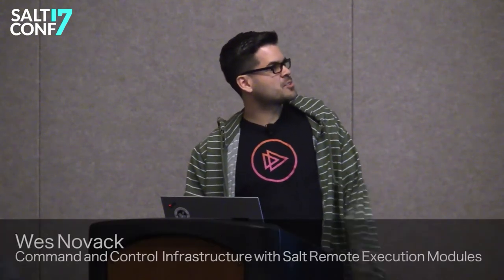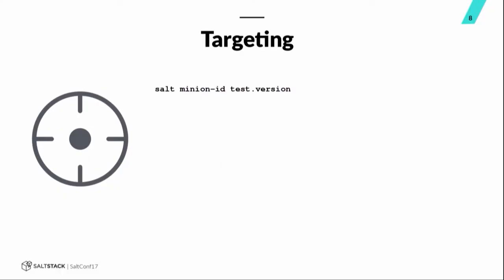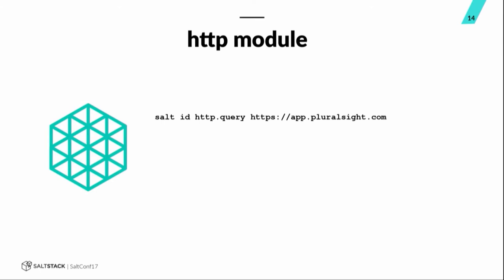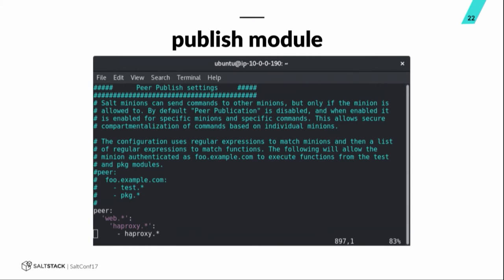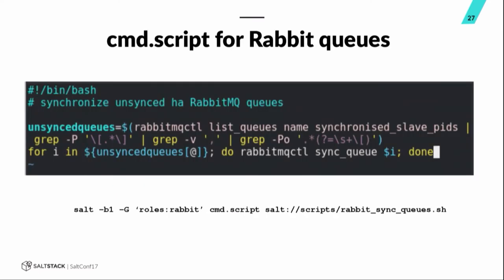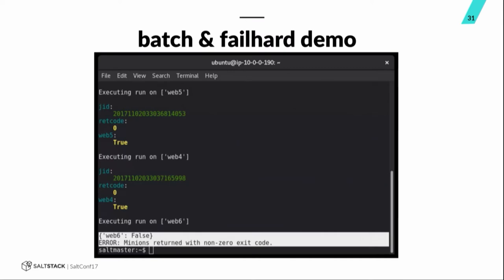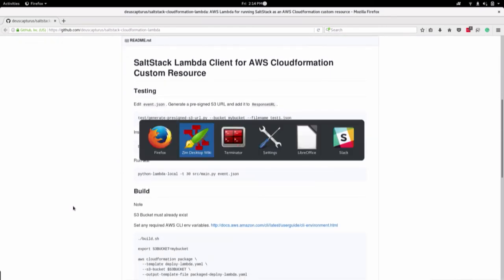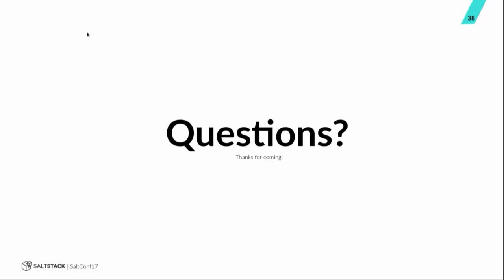Command & Control Infrastructure with Salt Remote Execution Modules - Pluralsight - SaltConf17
A SaltConf17 case study by Theodore Cowan and Wes Novack of Pluralsight. SaltStack remote execution is an indispensable troubleshooting tool for production operations. Yet it is often neglected. In this session, Salt remote execution will get the attention and love it deserves. Learn helpful Salt remote execution modules, arguments everyone should know, and how to incorporate SaltStack into shell scripts.